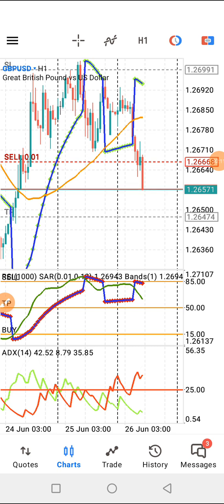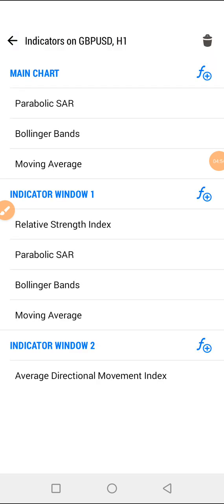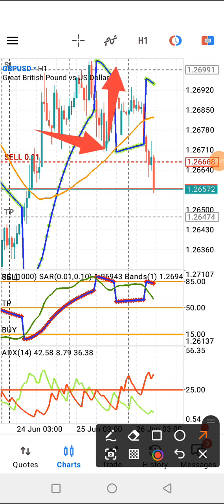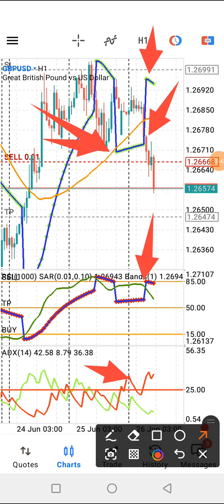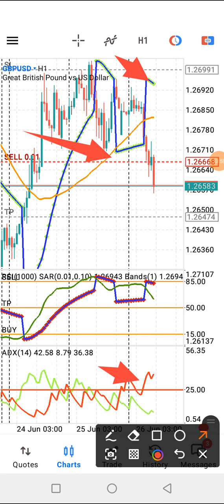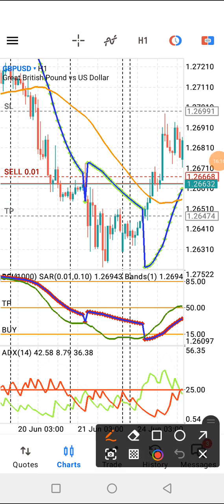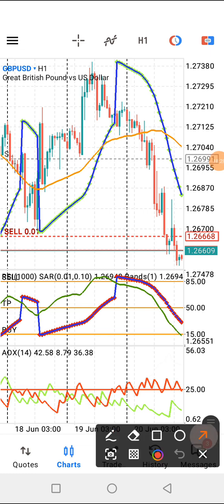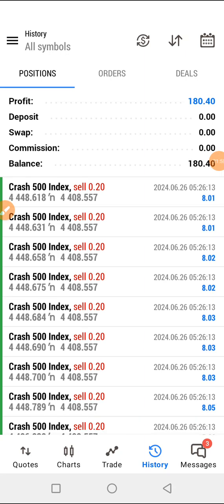FOREX: MOST ACCURATE SCALPING STRATEGY FOR FOREX TRADERS